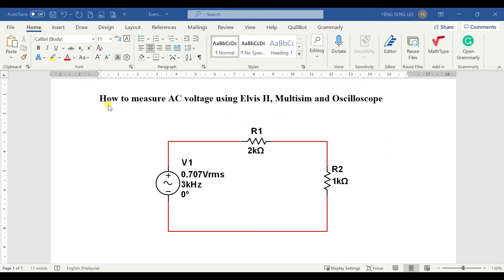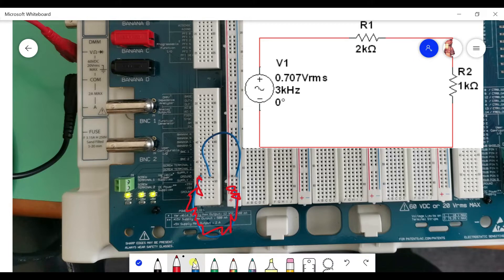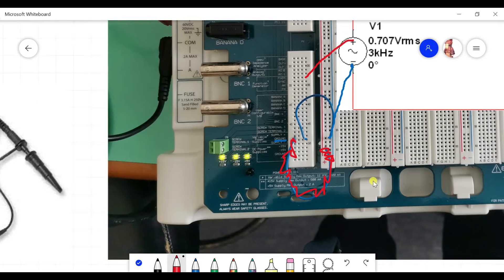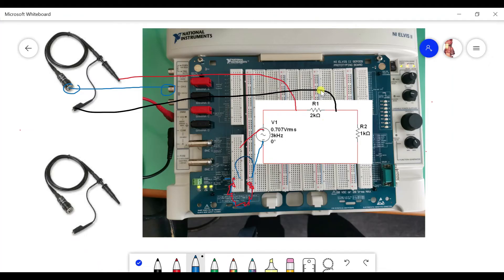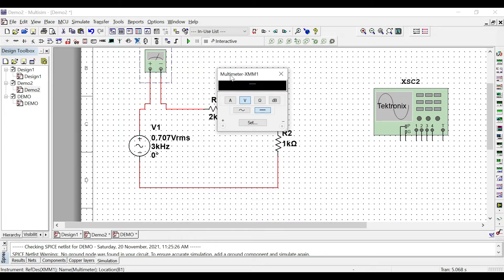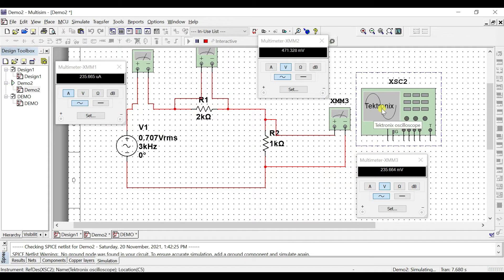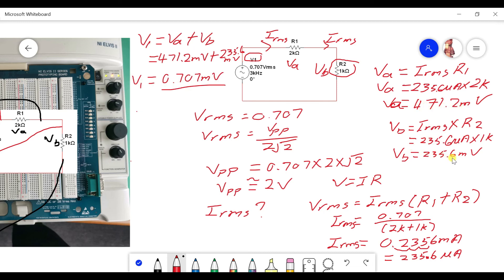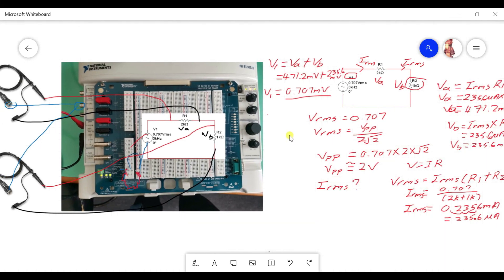How to measure AC voltage using Elvis II and Multisim Part 2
00:00 Introduction
00:39 Elvis II Connection and software
03:41 Multisim
09:35 Calculation

You may try out the Multisim Live Online Circuit Simulator for free.